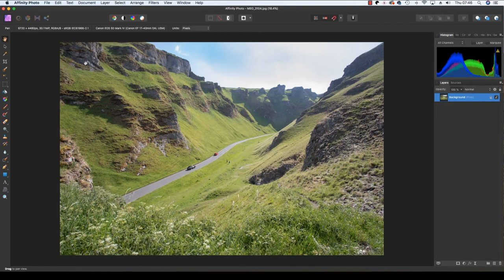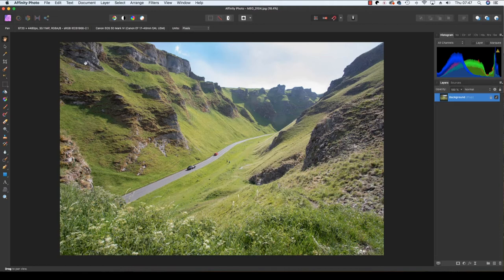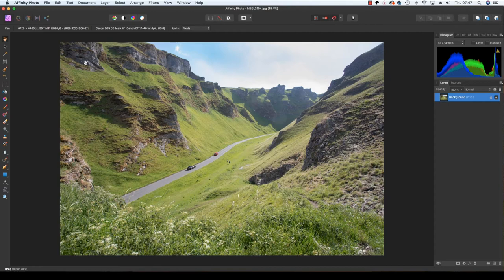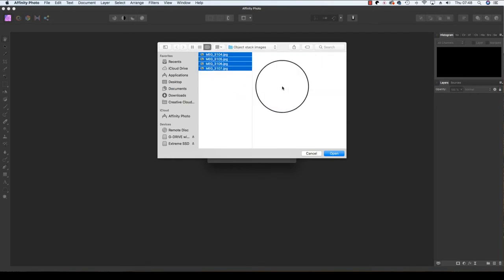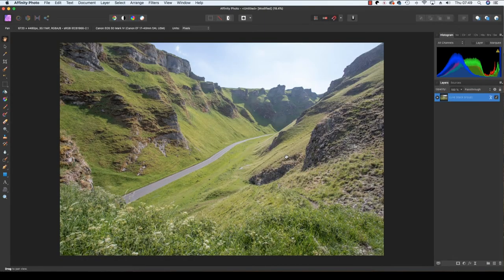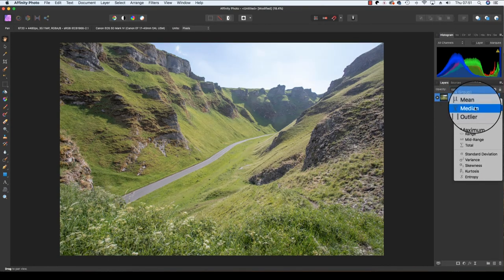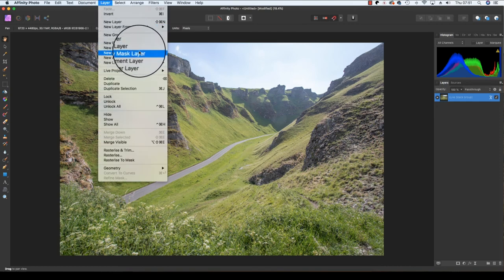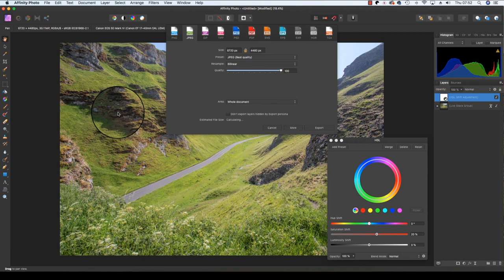Affinity Photo Tutorial - Cut the Crowds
This is a supplement to the Affinity Photo article by Matty Graham in Issue 173 of Professional Photo.

Every photographer knows the frustration of visiting a popular location and not being able to shoot an unobstructed scene, but Affinity Photo allows you to have the place to yourself.